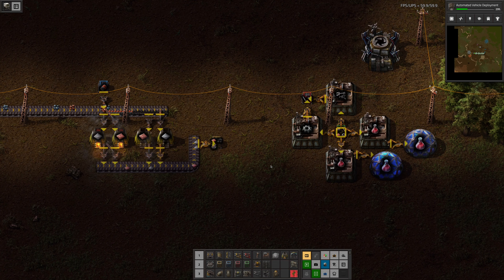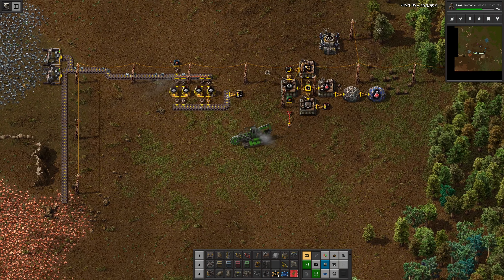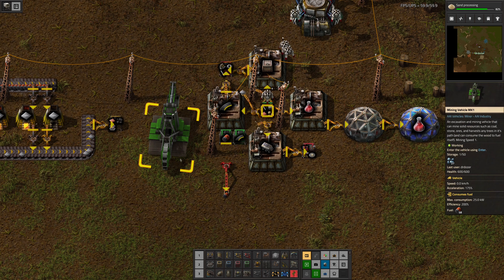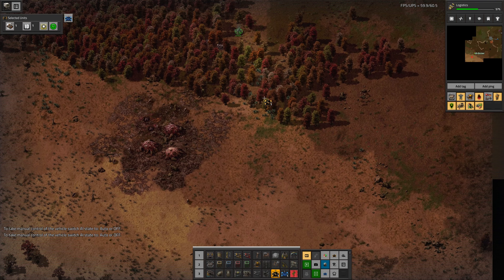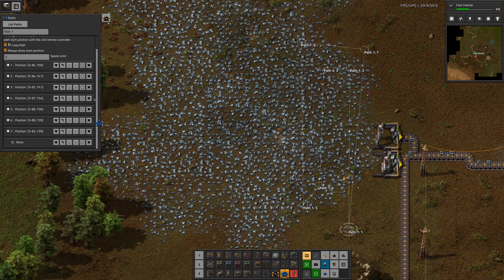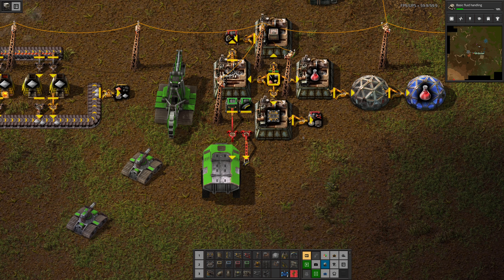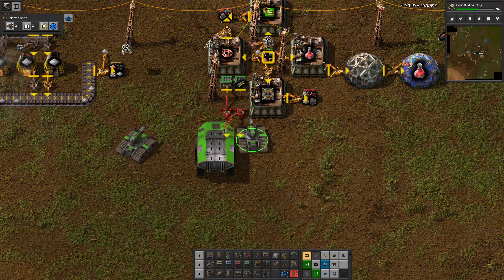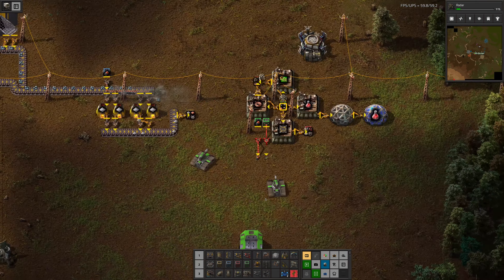Factorio Monthly Map Nov 23 e2: vehicles